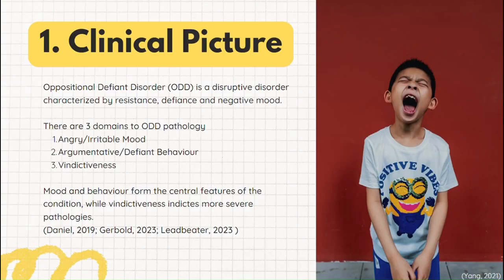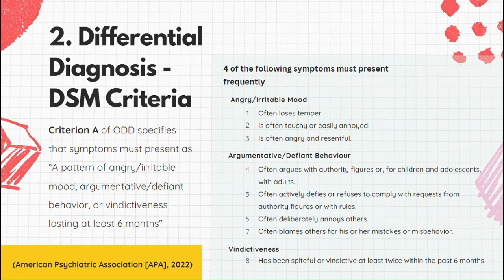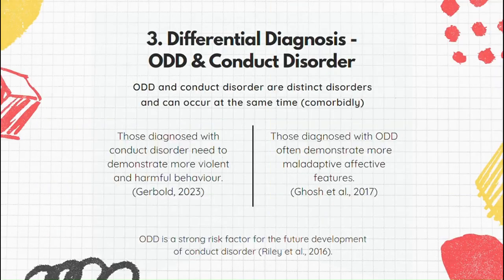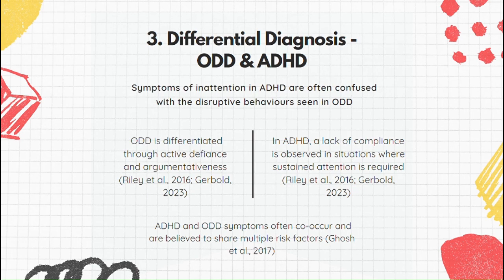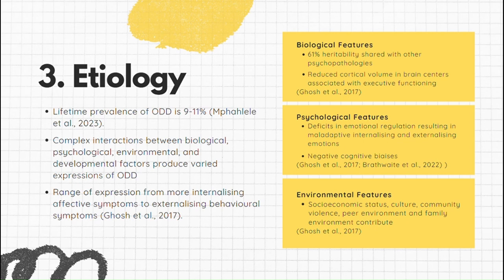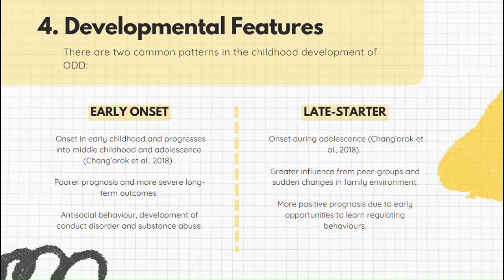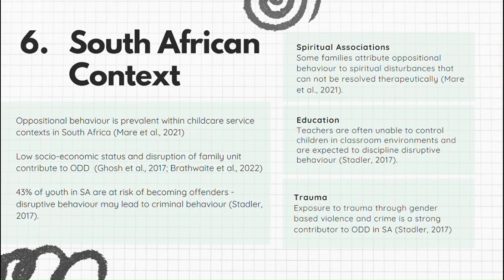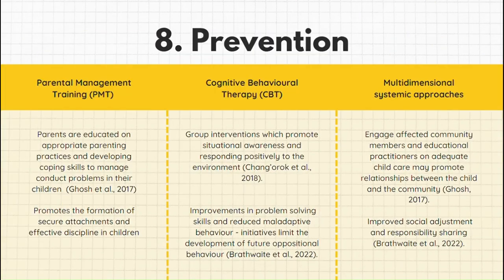Oppositional Defiant Disorder Ashley Seymour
A brief description of Oppositional Defiant Disorder as identified in the DSM-5-TR